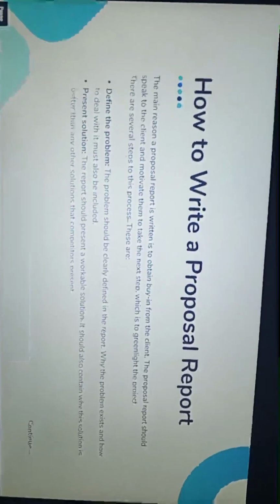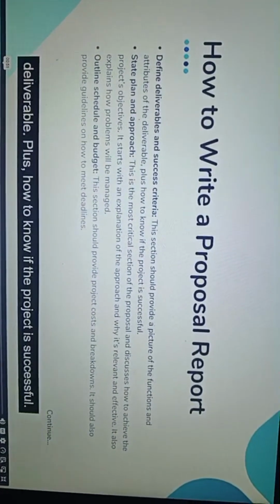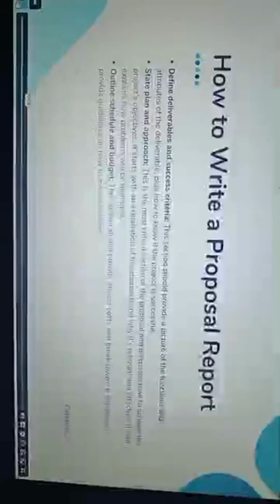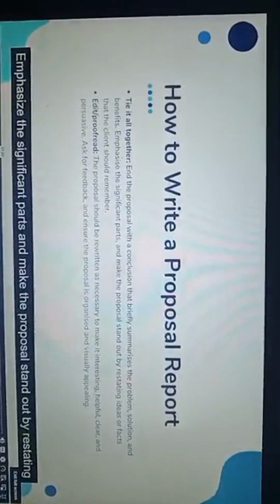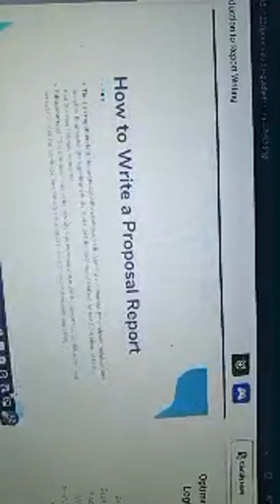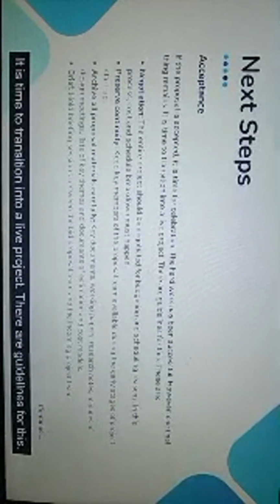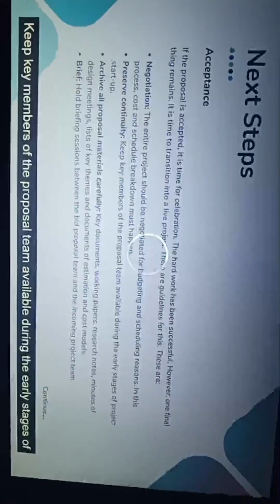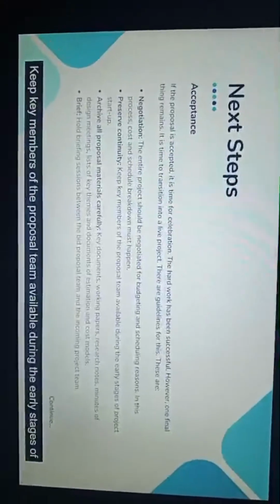📚 Research Proposal Completed! ✨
Every research project begins with a strong proposal. Today marks another step in my academic journey as I continue developing my research skills in psychology. Grateful for every opportunity to learn, grow, and contribute through evidence-based research.